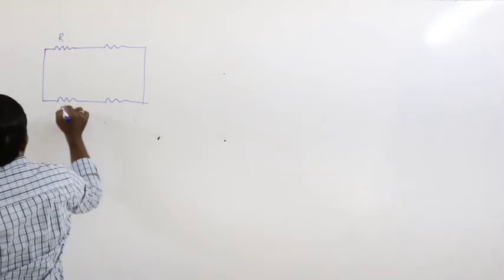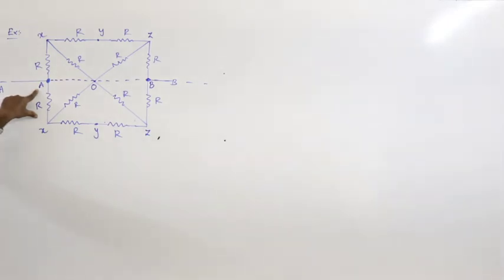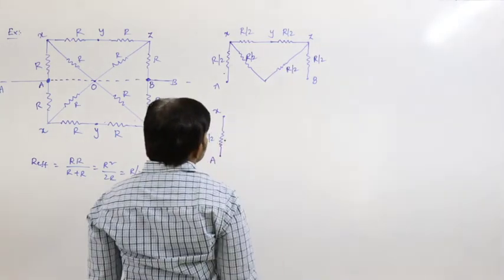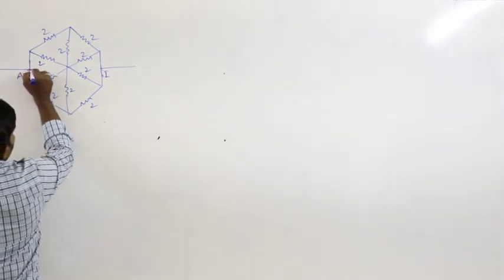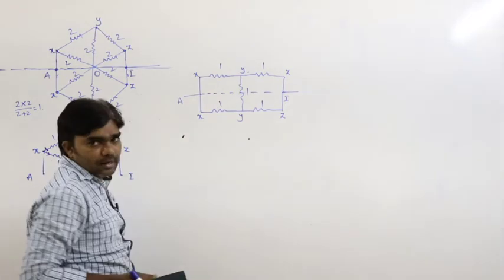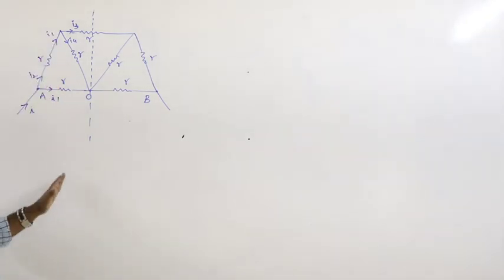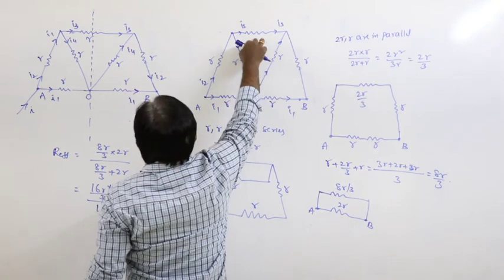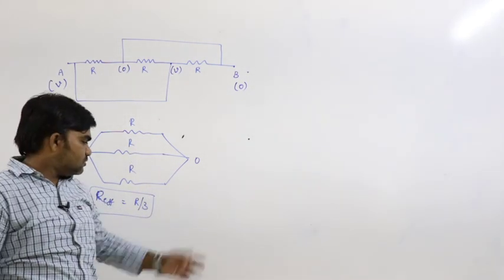NSR IMPULSE VIDEO CLASS#sr physics#L11